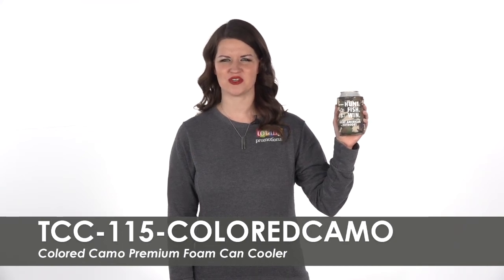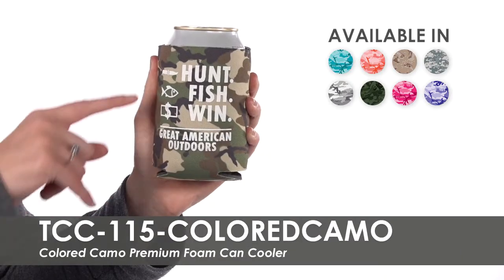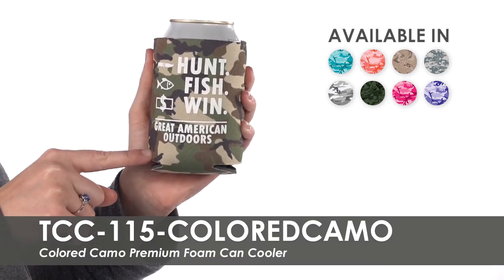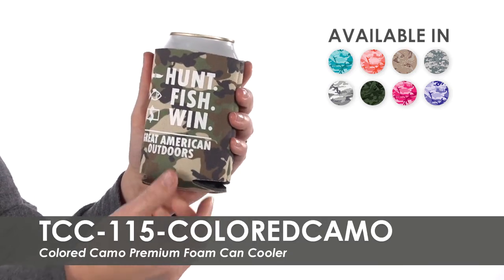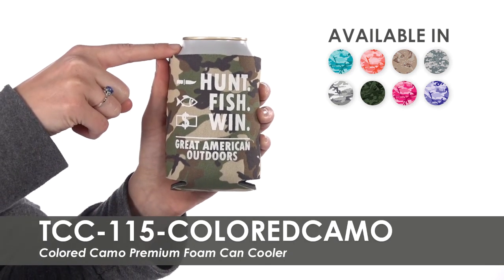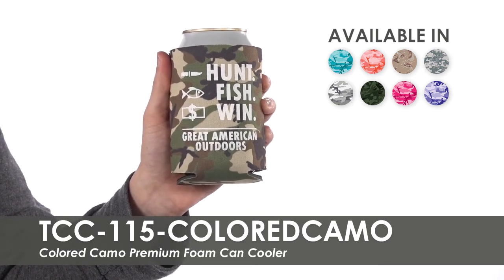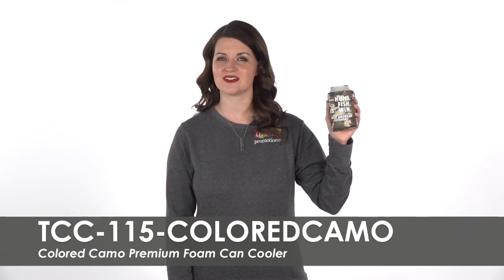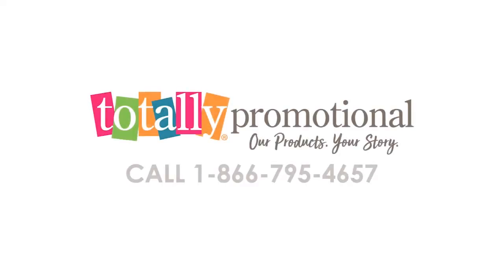Colored Camo Premium Foam Can Cooler | TCC-115-COLOREDCAMO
The Colored Camo Premium Foam Can Cooler makes the perfect promotional giveaway for your next event! Customize these coolers by choosing from various colored camo designs and custom imprinting your unique logo or message.  These can coolers are designed to fit standard 12 oz. cans or bottles.

Totally Promotional
450 S 2nd St
Coldwater, OH 45828